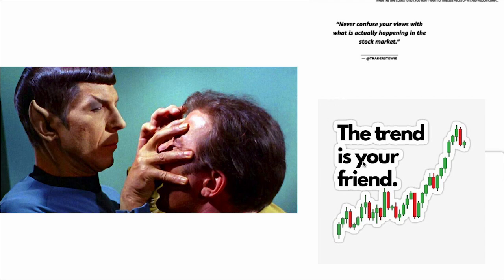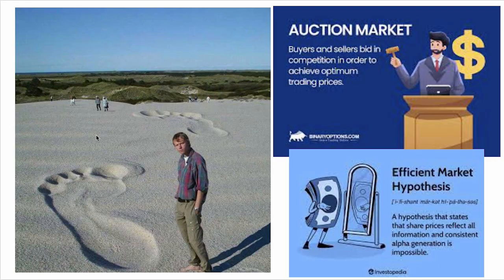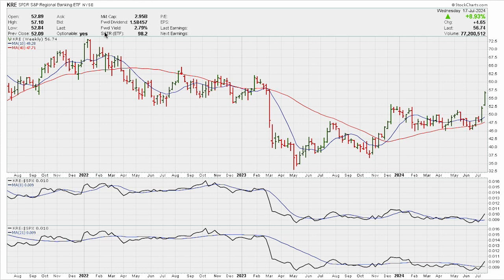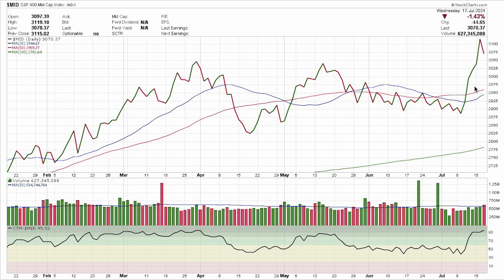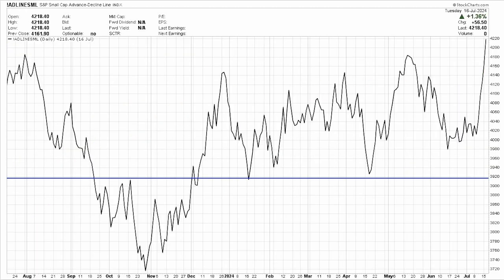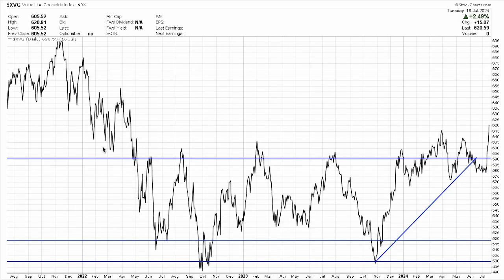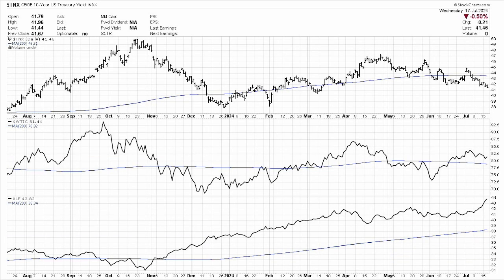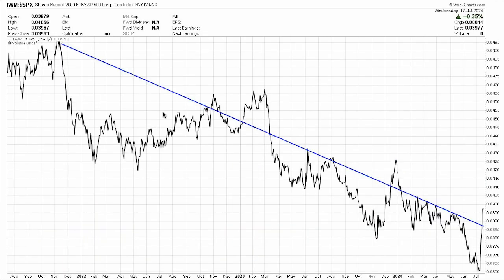Technical Update - 07/18/24